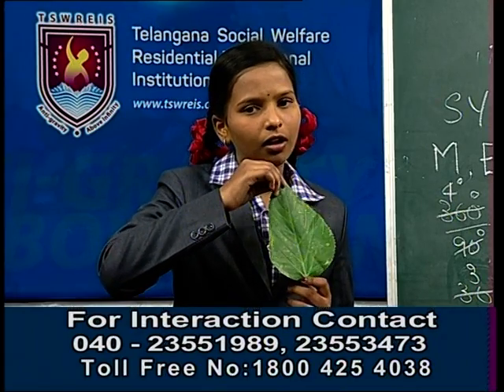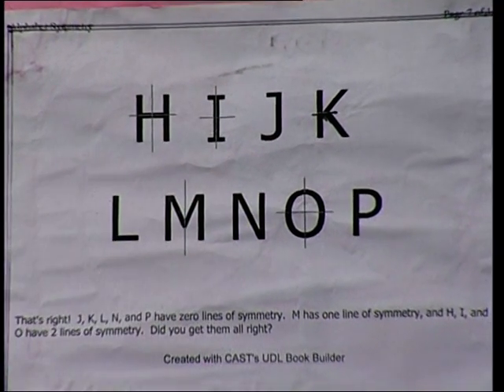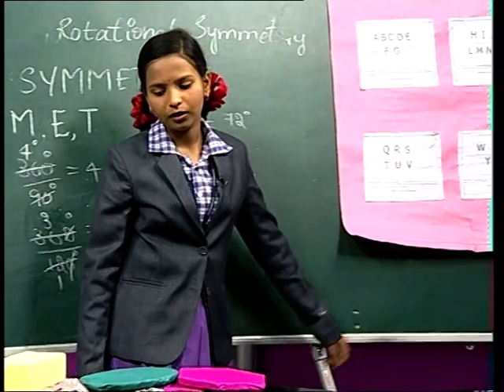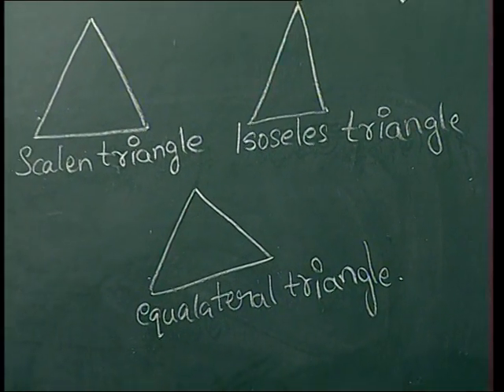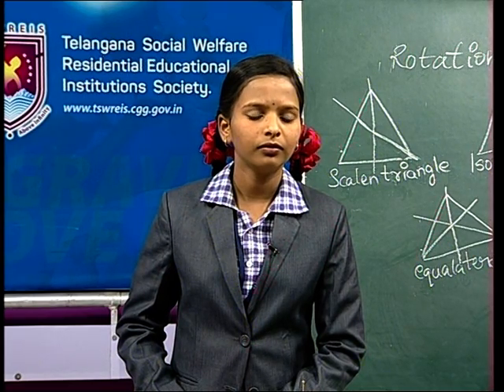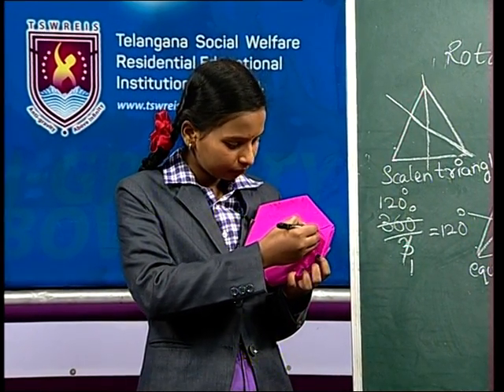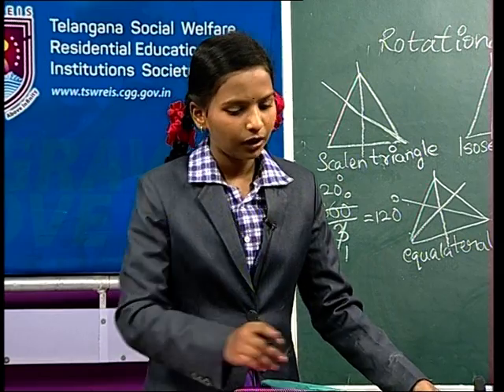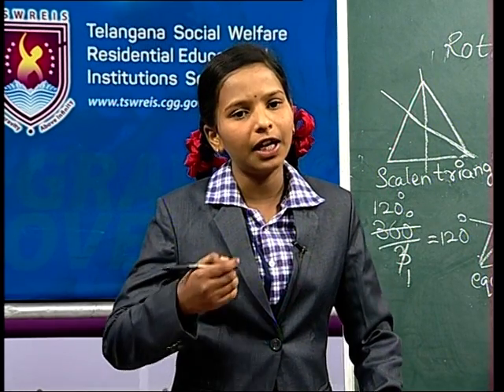TSWREIS - Super Students - 2015-16 -B.Rekha -VII- Part-II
TSWREIS - Super Students - 2015-16 -B.Rekha -VII- Maths - Rotional symmentry - Kokat, R.R. District.